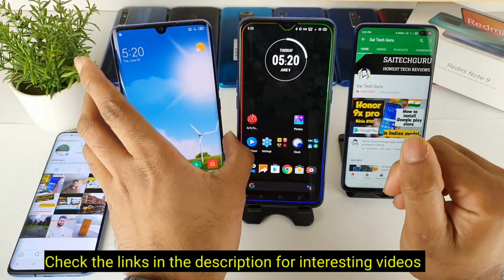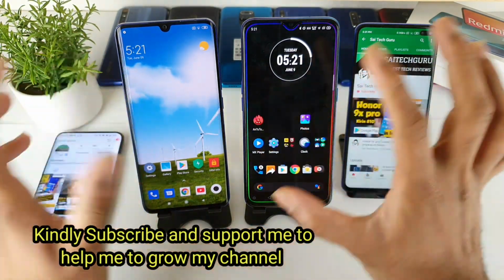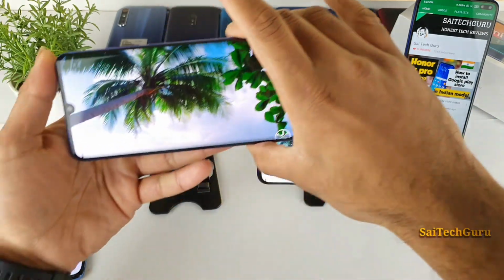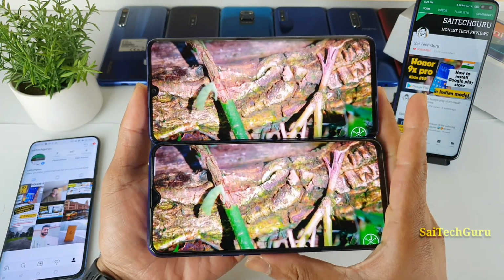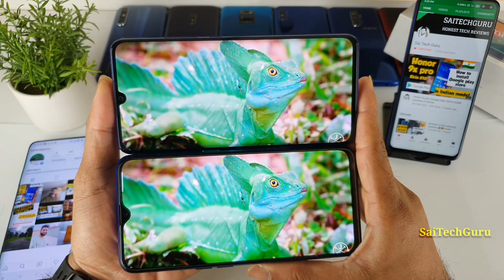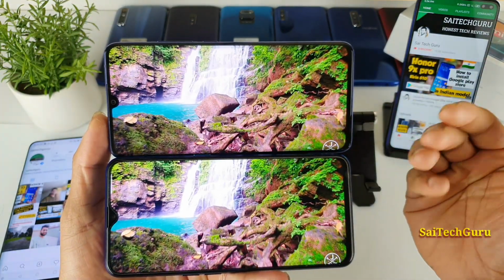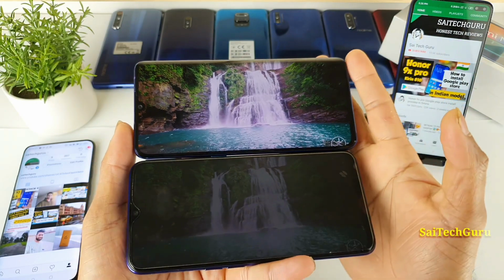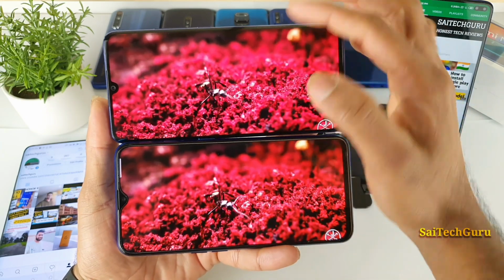Mi note 10 lite vs realme x2 display comparison amoled screens review